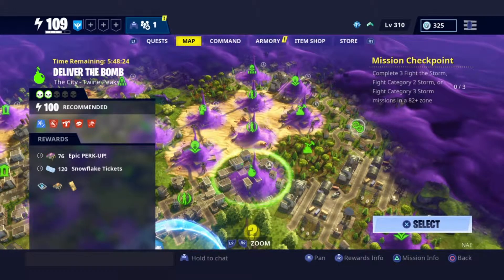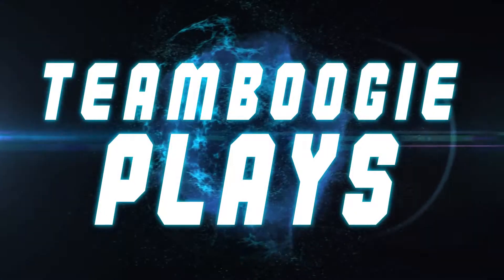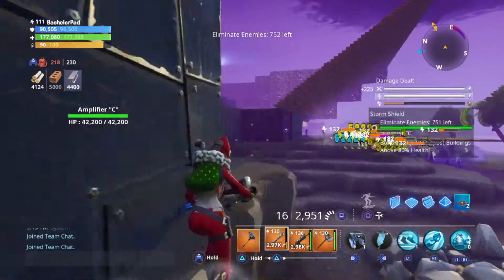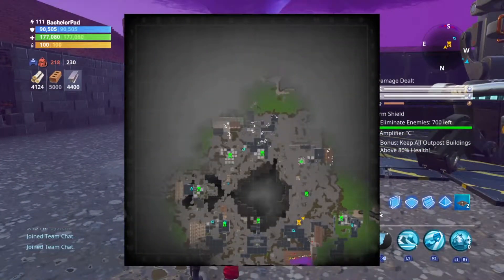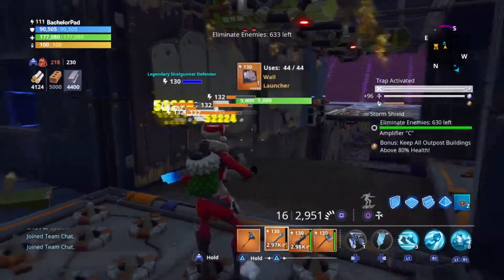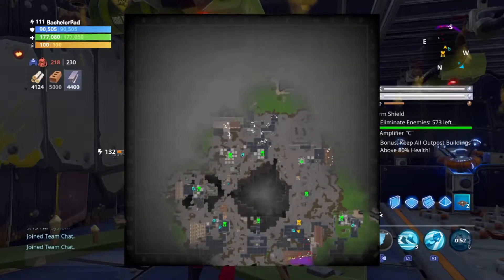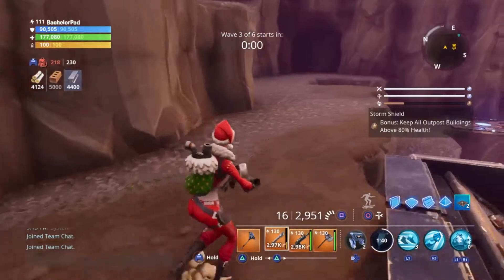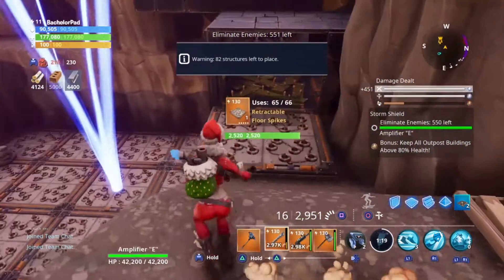Fortnite | Save the World | Storm Shield Defense | Tips and Tricks | Lobber Shields! Must Have!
Think of all the nasty things that crawl on the ground that can wreck you... Spiders, Scorpions, Snakes...

Now imagine they can fly. I'd never leave the house again. I'd just sit here and order pizzas...

Save the World has a similar problem. But there is a solution. Lobbers and Flingers can make life miserable in your SSDs for Canny Valley and Twine Peaks. Build a shield! This video will show you what i'm talking about.

You can do this right now, i imagine and it will make your amplifier defense much more secure. It will keep you in control of the situation.

Have fun saving the world!